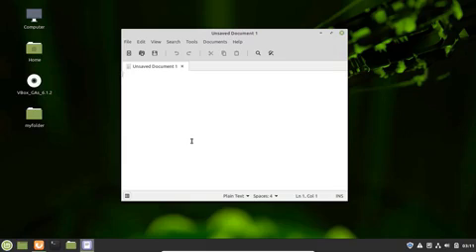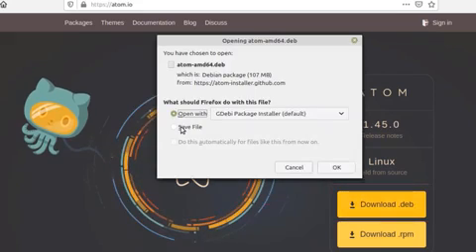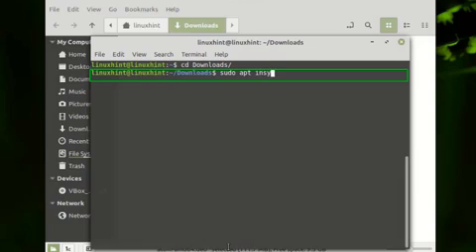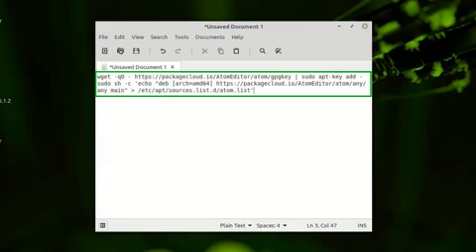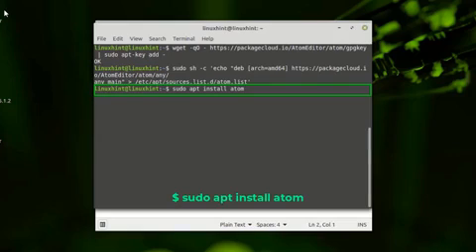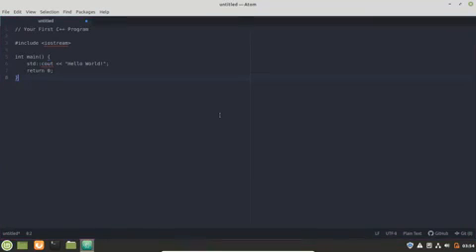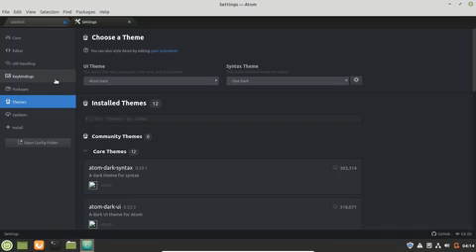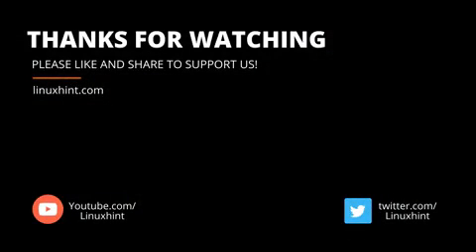How to Install and Use Atom Text Editor on Linux Mint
In this Video, we discussed How to Install and Use Atom Text Editor on Linux Mint